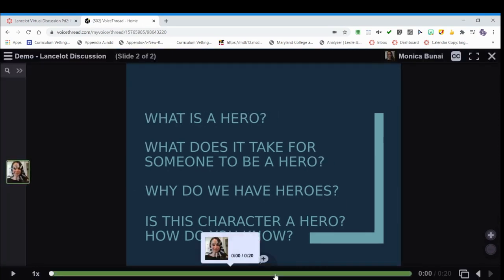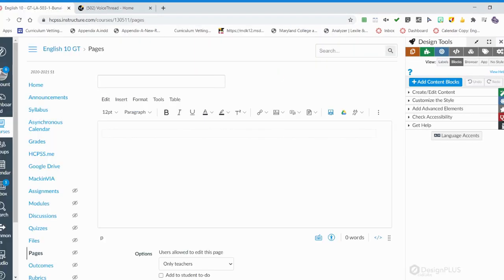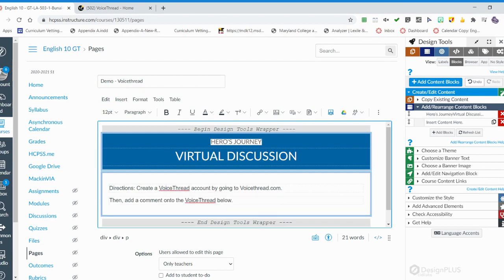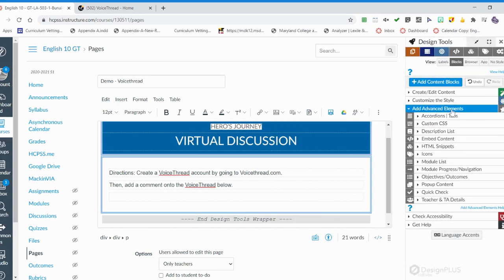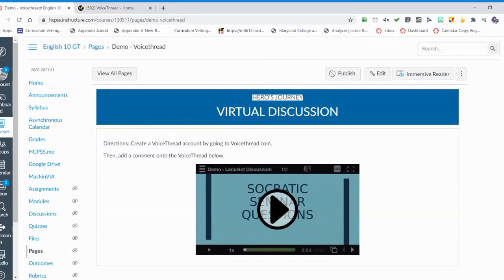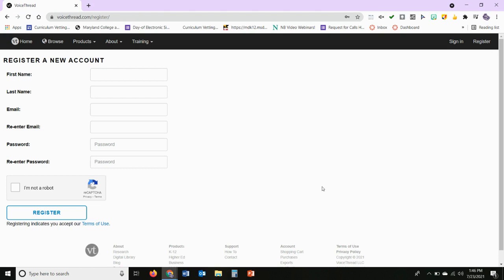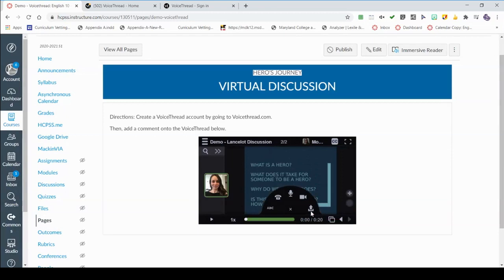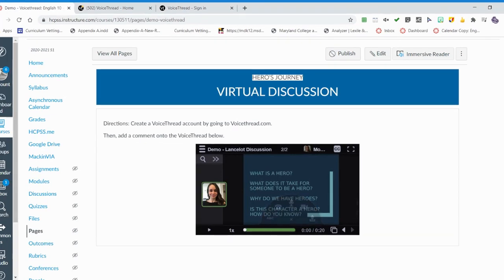This Ed Tech Tool Will Help Students Feel More Comfortable Speaking and Listening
Encouraging students’ speaking and listening skills can be difficult due to students’ reluctance to engage verbally. This ed tech tool takes the pressure off of speaking in front of peers, giving students ample practice in a safe space so they can speak in the classroom with increased confidence, when ready.

TIMESTAMPS
00:00 Intro
00:35 VoiceThread Overview
3:30 Setup a VoiceThread
7:20 Embed a VoiceThread into Canvas
9:12 How students access VoiceThread